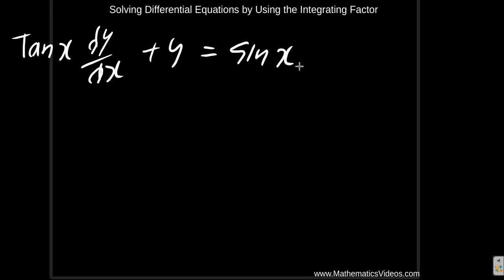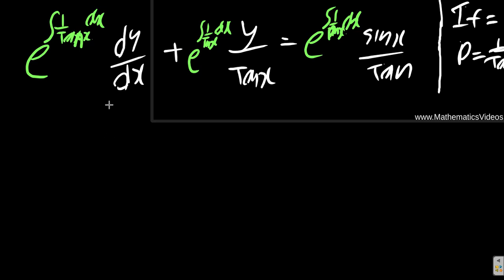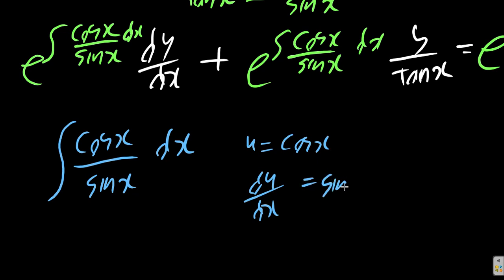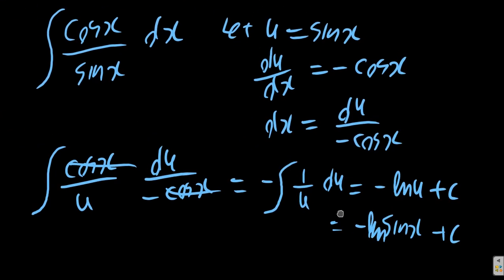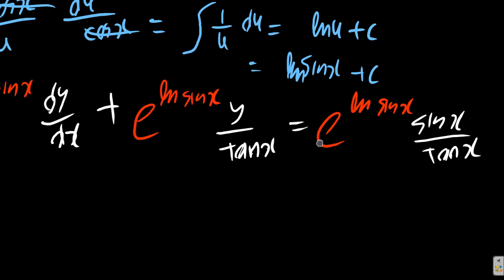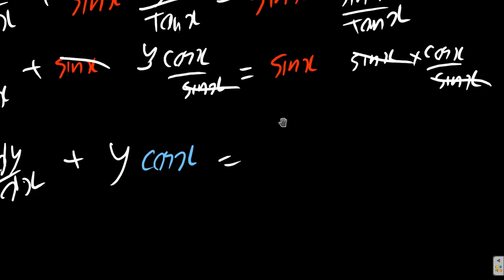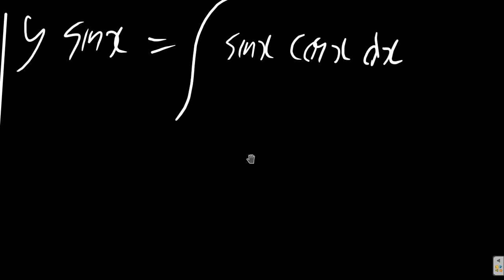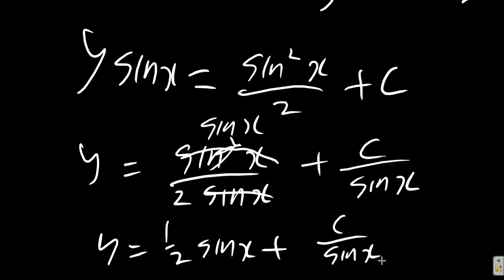Solving Differential Equations using the Integrating Factor Example 102024b